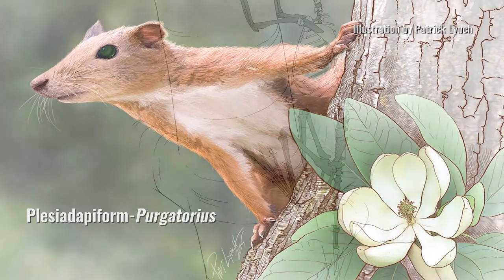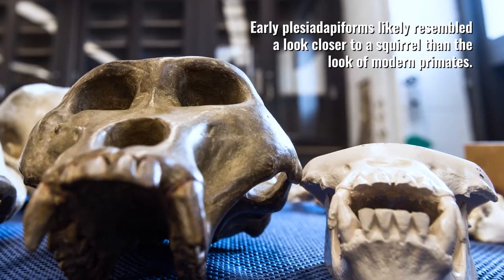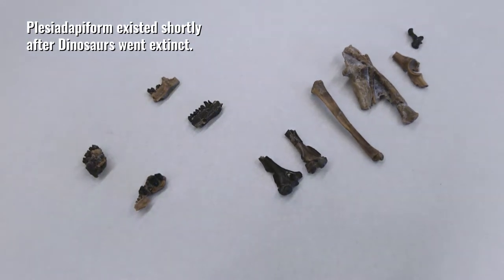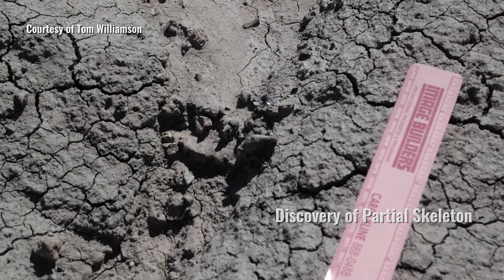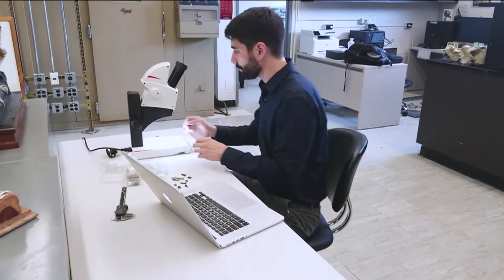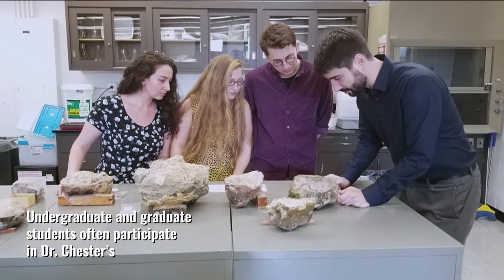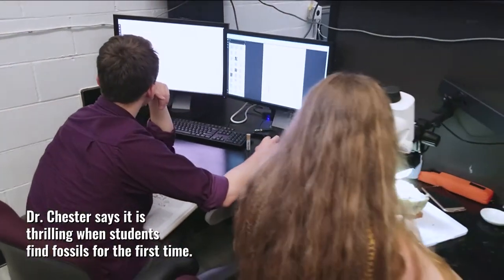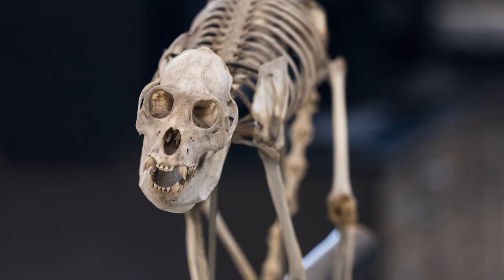Brooklyn College Assistant Professor Stephen Chester on Early Primates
Stephen Chester, Brooklyn College Assistant Professor in the Department of Anthropology and Archaeology, explains how the discovery of an ancient primate called a plesiadapiform can provide insights on the evolutionary history of current primates, including humans.